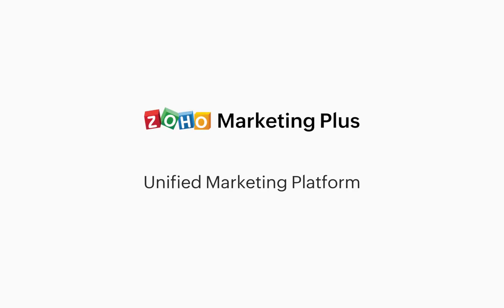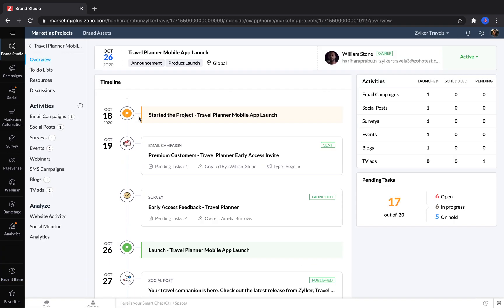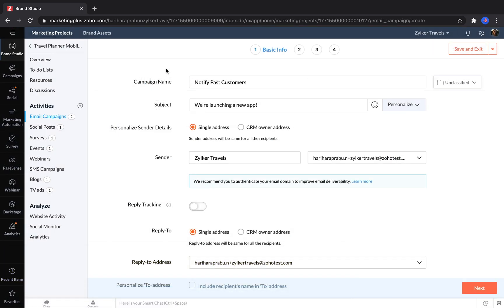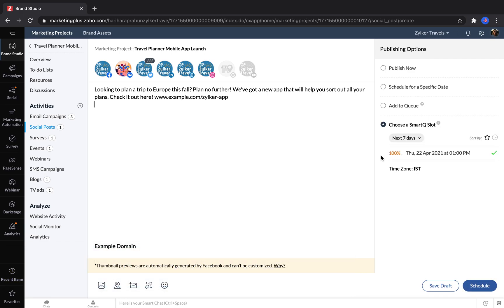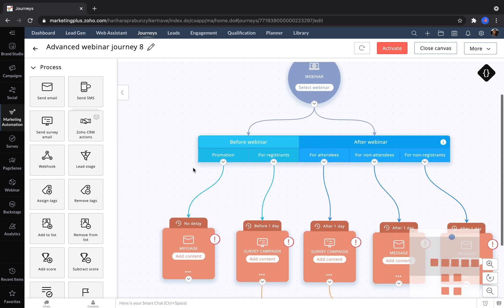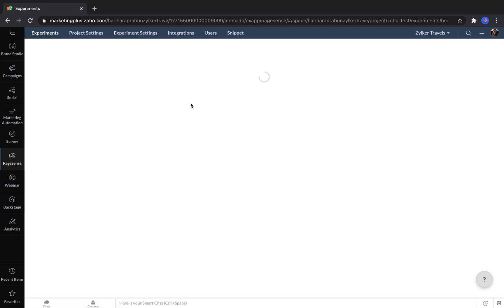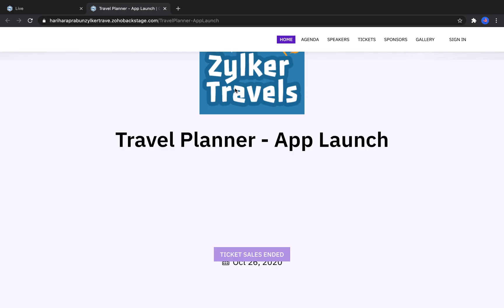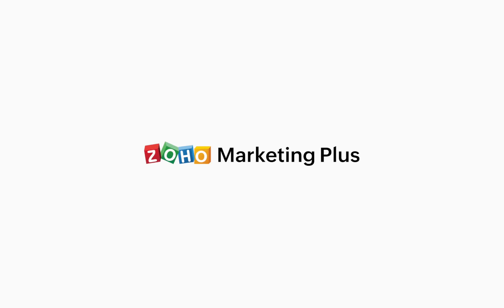Overview of Zoho Marketing Plus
This video briefly walks through the core functionality of Zoho's unified marketing platform, Zoho Marketing Plus. Businesses can use Marketing Plus for planning and scheduling marketing efforts, email marketing, social media posting, surveys, web analytics, webinars, live and online events, analytics, and marketing automation.